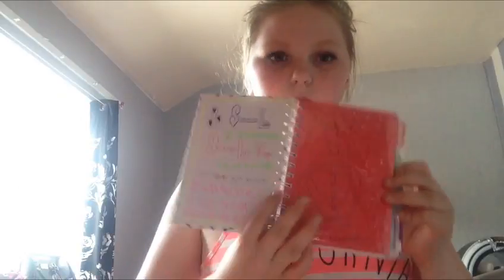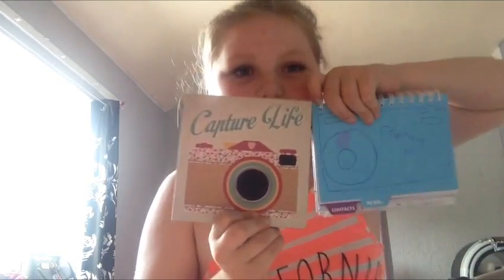how I organize my YouTube planner